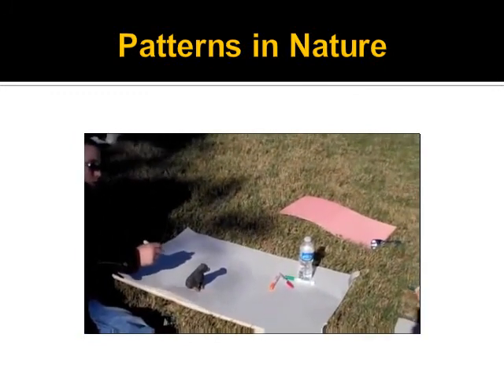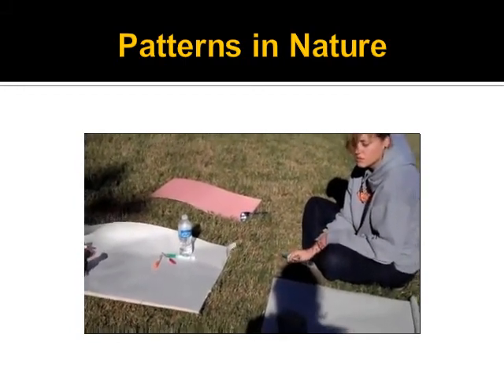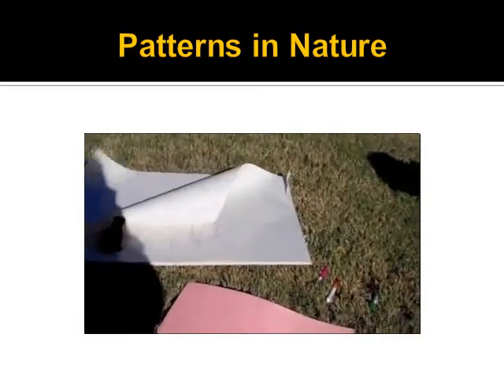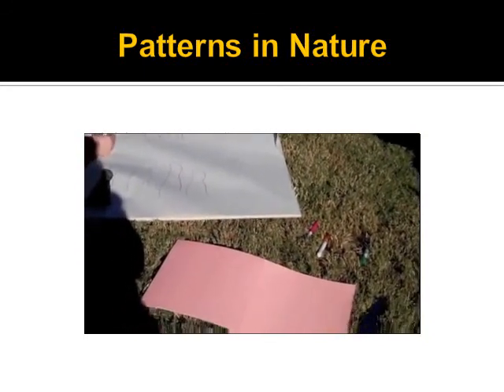P. Jennings-Patterns in Nature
Digital Learning Object
Produced Fall of 2010
UTSA Flip Camera Co-hort